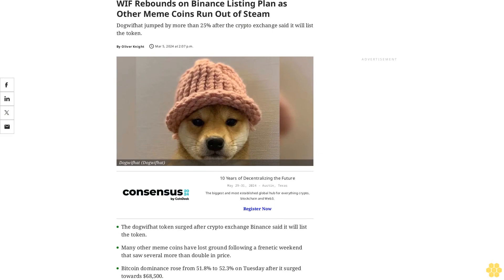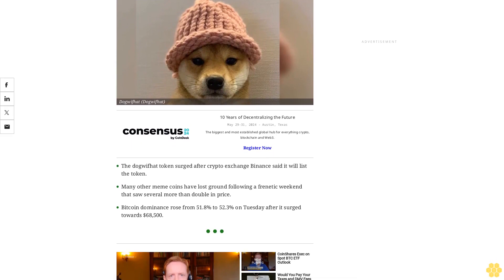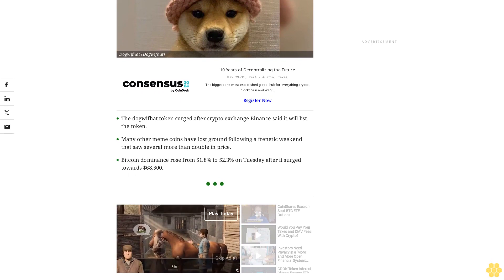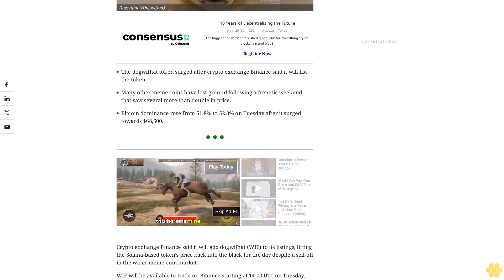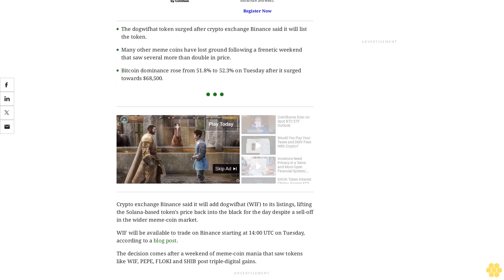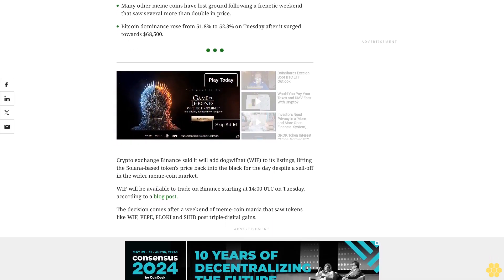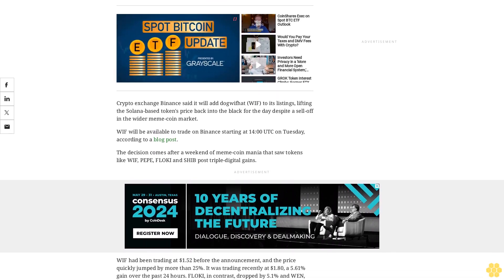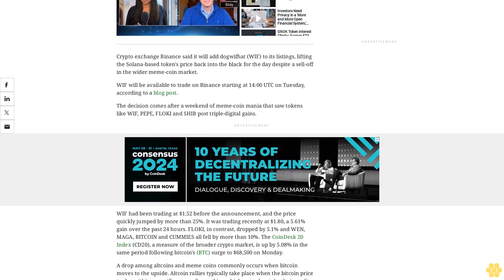WIF Rebounds on Binance Listing Plan as Other Meme Coins Run Out of Steam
Dogwifhat jumped by more than 25% after the crypto exchange said it will list the token.

The dogwifhat token surged after crypto exchange Binance said it will list the token.

Many other meme coins have lost ground following a frenetic weekend that saw several more than double in price.

Bitcoin dominance rose from 51.8% to 52.3% on Tuesday after it surged towards $68,500.

Crypto exchange Binance said it will add dogwifhat (WIF) to its listings, lifting the Solana-based token's price back into the black for the day despite a sell-off in the wider meme-coin market.

WIF will be available to trade on Binance starting at 14:00 UTC on Tuesday, according to a blog post.

The decision comes after a weekend of meme-coin mania that saw tokens like WIF, PEPE, FLOKI and SHIB post triple-digital gains.

WIF had been trading at $1.52 before the announcement, and the price quickly jumped by more than 25%. It was trading recently at $1.80, a 5.61% gain over the past 24 hours. FLOKI, in contrast, dropped by 5.1% and WEN, MAGA, BITCOIN and CUMMIES all fell by more than 10%. The CoinDesk 20 Index (CD20), a measure of the broader crypto market, is up by 5.08% in the same period following bitcoin's (BTC) surge to $68,500 on Monday.

A drop among altcoins and meme coins commonly occurs when bitcoin moves to the upside. Altcoin rallies typically take place when the bitcoin price trades within a specific range after making a high as traders take their profits before moving on to more speculative bets.

Bitcoin dominance rose from 51.8% to 52.3% on Tuesday, CoinMarketCap data shows.